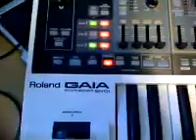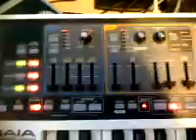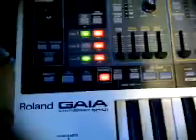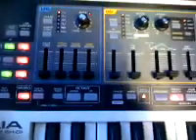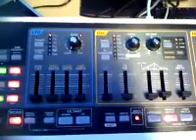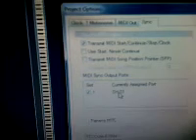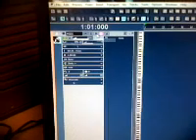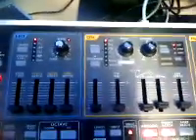Roland Gaia Arpeggio Syncing in Sonar LE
Using the Roland Gaia usb arpeggio sync mode in Sonar LE. This a walk through on setting up the parameters in the software.